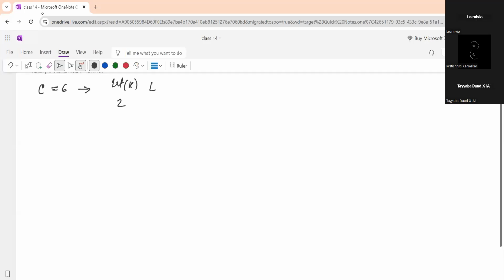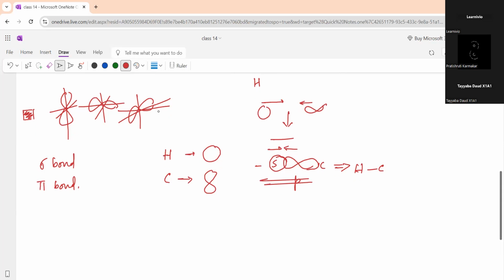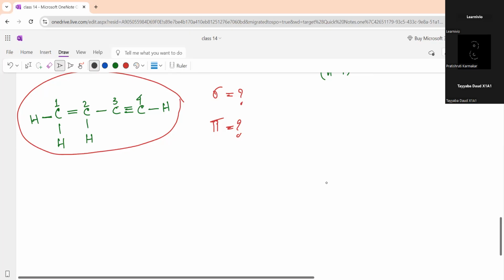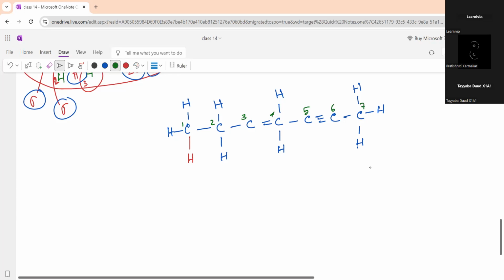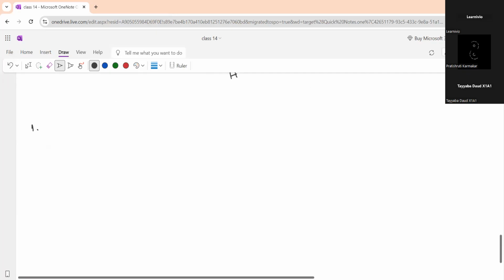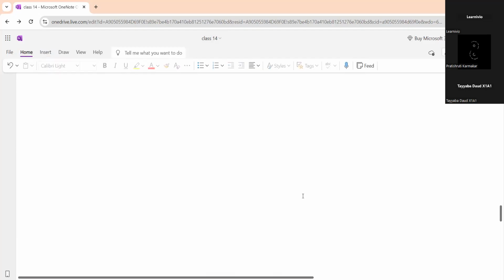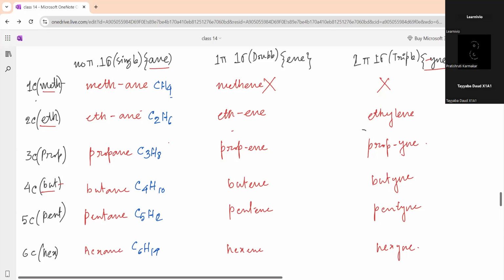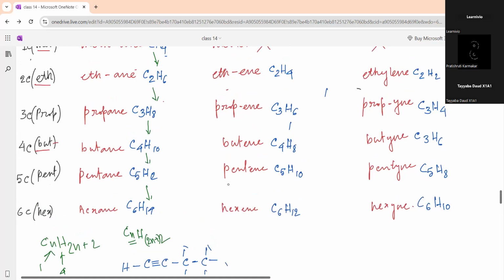Learnivio | Chemistry Lect REGULAR CLASS FOR Tayyeba Daud 11th Chemistry 06-07-11-2024